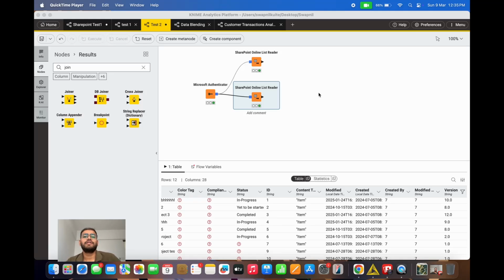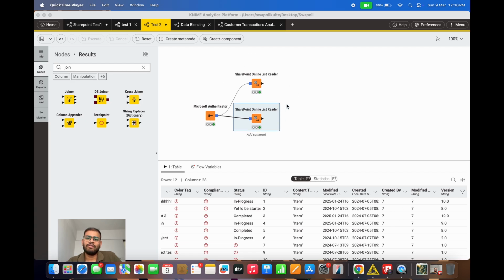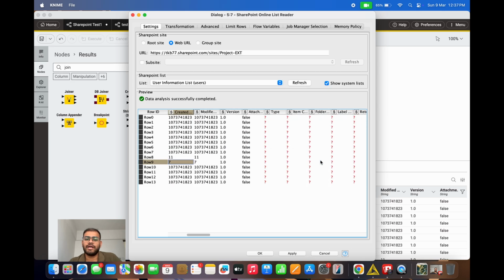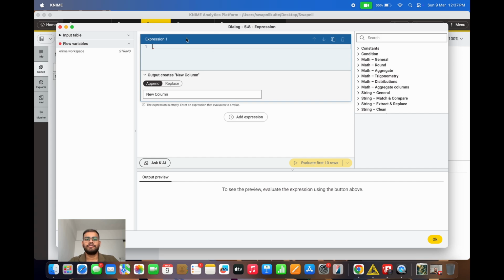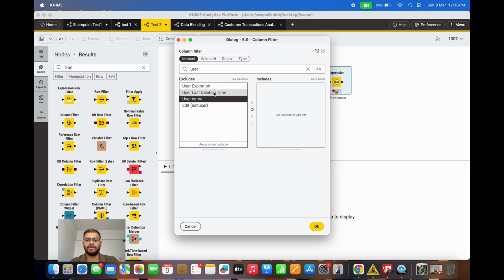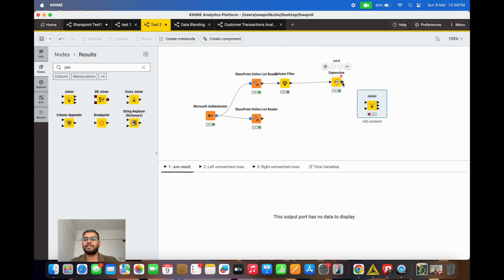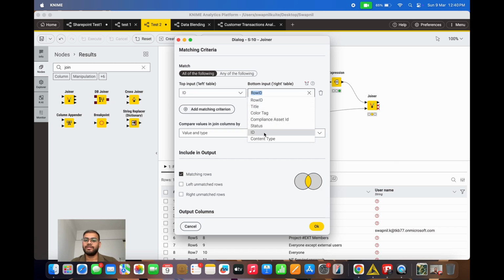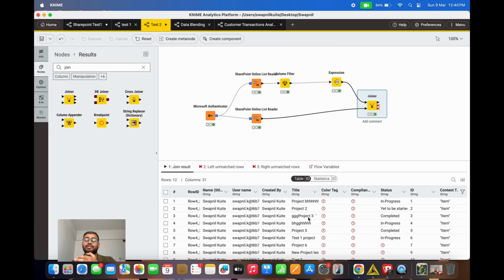How to fetch Username and Email ID in Knime when we connected SharePoint list to Knime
When we try to extract data from the SharePoint list into knime, then columns like Assigned to, Modified by , Created By will not show the exact user name. It shows number of that user. like 1 or 2 or 3, so to get the user details, we have to do the customization.

It's very easy, watch this video and you will get that idea.

Thanks